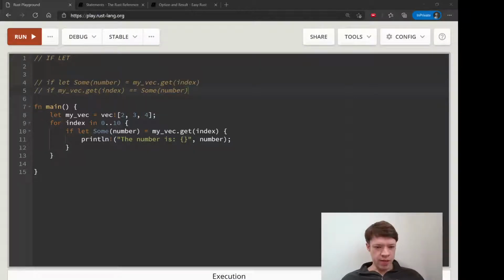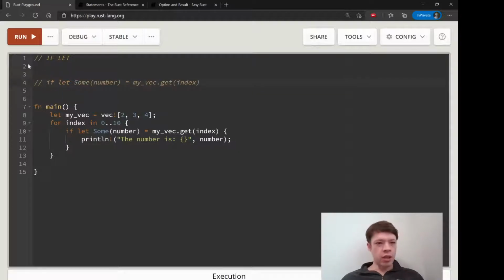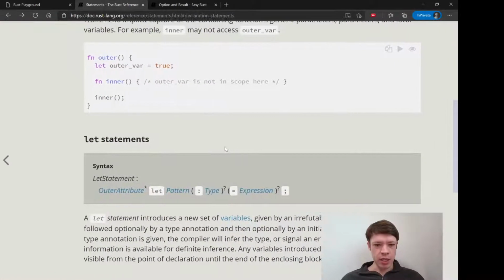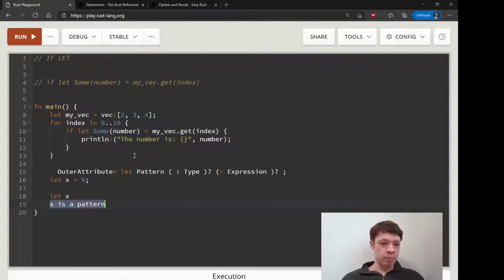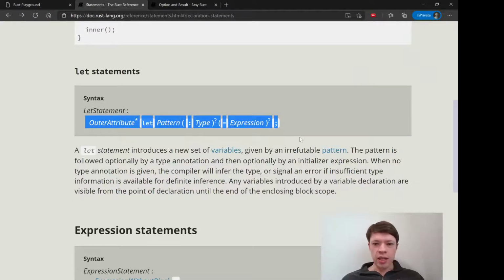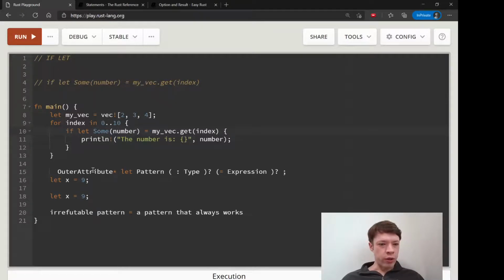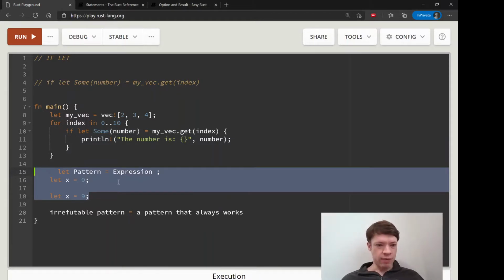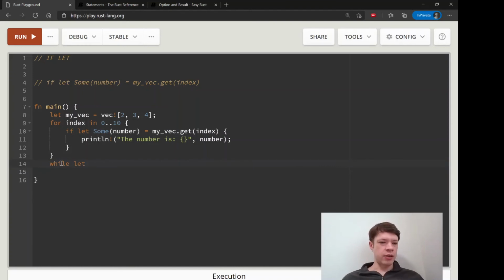Easy Rust 049: if let part 2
Why if let uses a = (not ==) and why the syntax actually makes sense. From this chapter